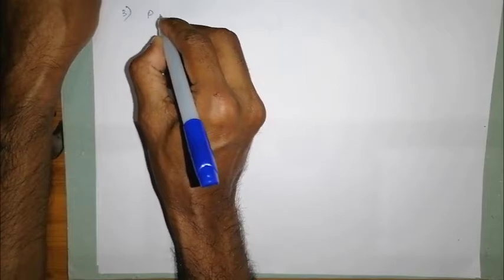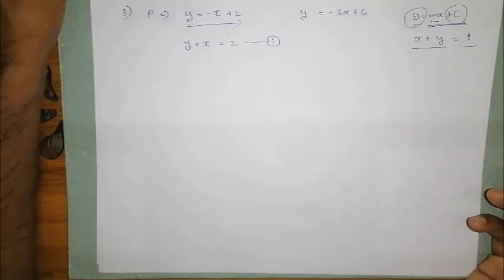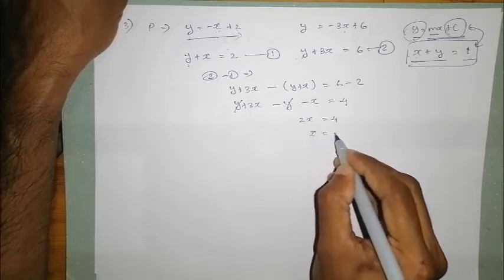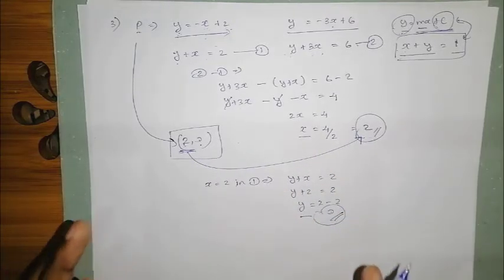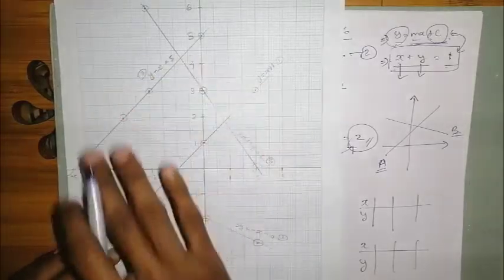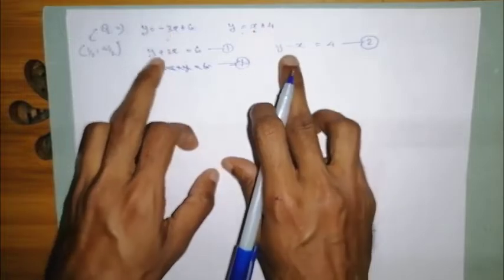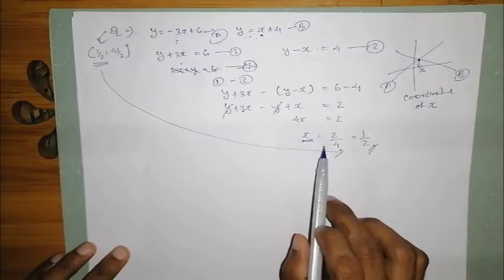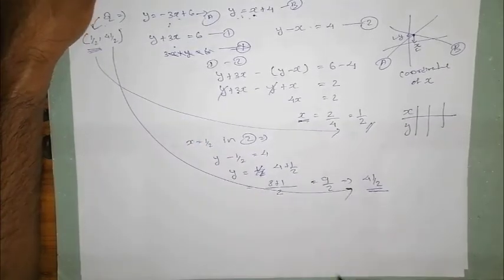Grade 11 - Answers of graph (review exercises) - 3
12.1 - Finding the solution to a pair of simultaneous equations
graphically